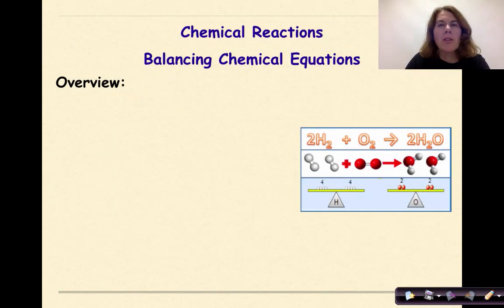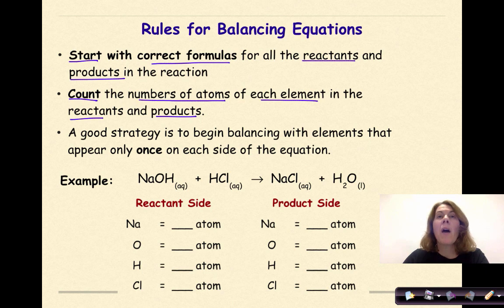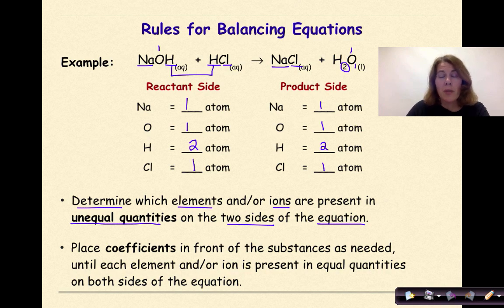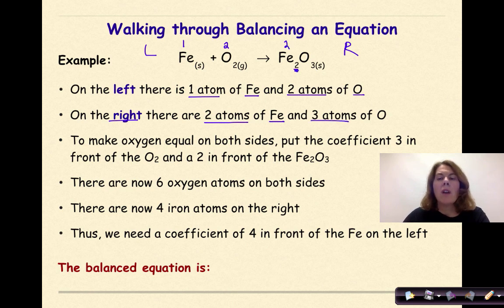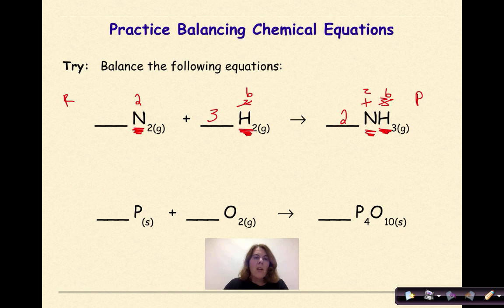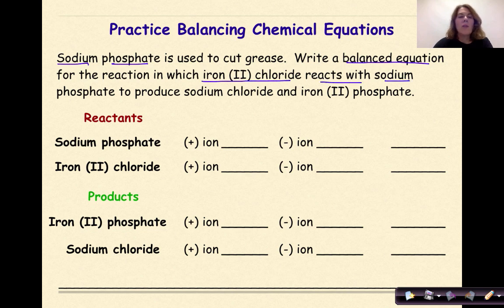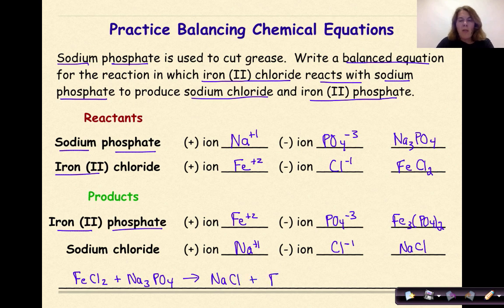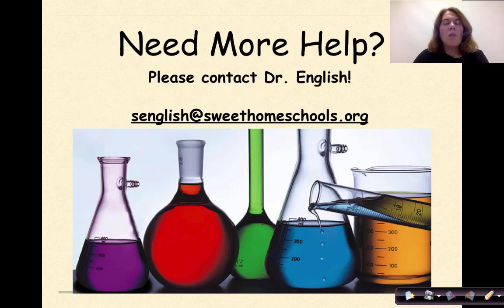Chemical Reactions Part 2 Balancing Chemical Reactions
This tutorial takes the basics of writing chemical equations to the next level and incorporates balancing. The Law of Conservation of Mass is addressed and related to chemical equations by walking through the process of balancing an equation. The rules of balancing are discussed at length and multiple examples of how to balance a reaction are provided along with a more detailed example of translation and balancing.